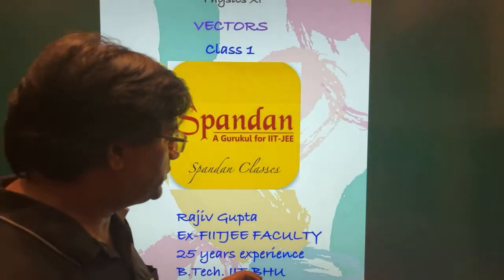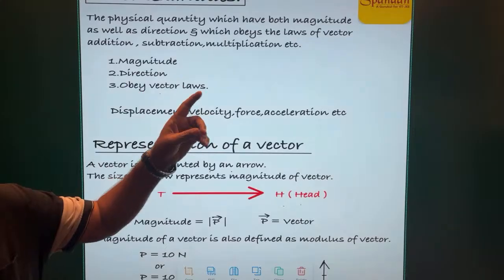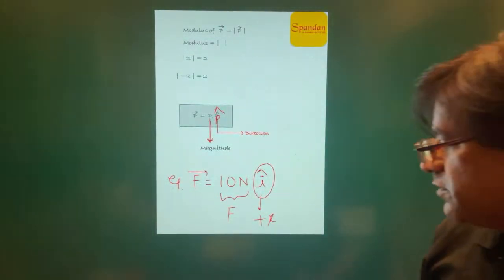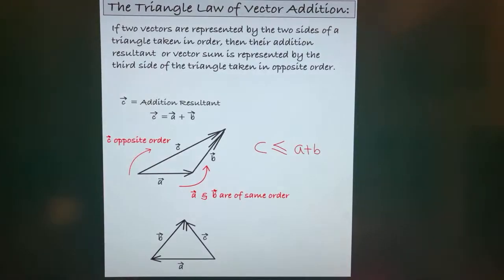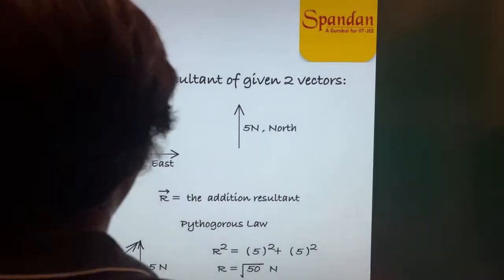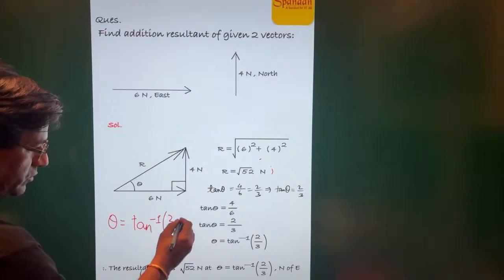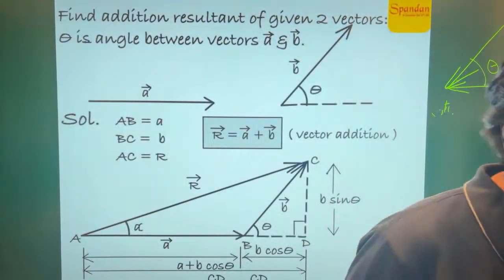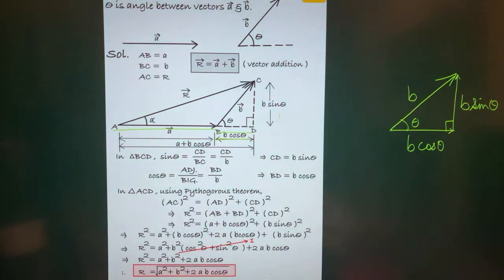VECTORS CLASS 11 Lecture 1 by Rajiv Gupta sir SPANDAN CLASSES IIT-JEE NEET OLYMPIAD Vector IX X XI